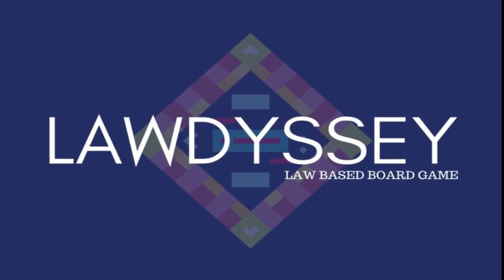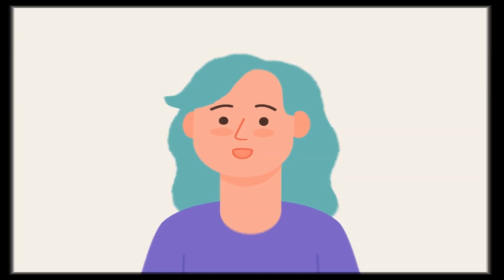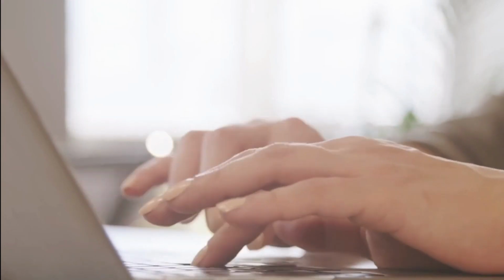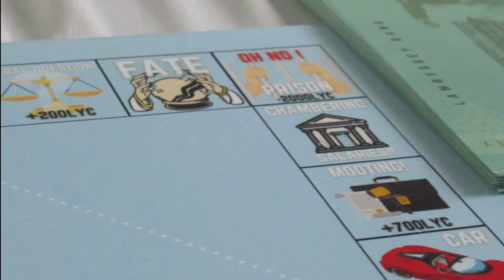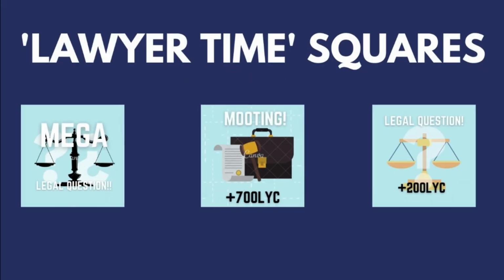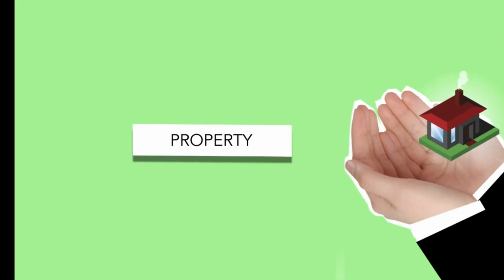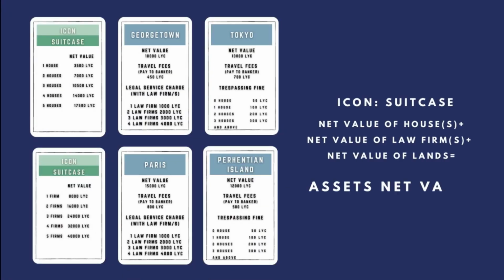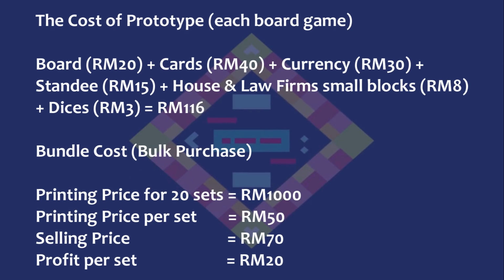LAWDYSSEY: LEGAL-BASED BOARD GAME | (IIDEX 2021)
Hmm, studying law subjects can be very challenging yet very fun. But, sometimes, there will be some moments or parts in which students feel quite dry and boring to learn about it. How to curb this boredom in learning law in law schools? Well, introducing Lawdyssey; our innovative and freshly inventive Legal Based Board Game product.

This newly designed Lawdyssey; legal board game is an interactive educational board game that will bring dull and dry law subjects to life. Experiential learning is an alternative method of learning as compared to the traditional method of learning. Apart from that, this newly invented Lawdyssey can be commercialized to all institutions that teaching law subjects as part of learning. With Lawdyssey, it will enhance students understanding of law subjects and their journey. Not only law students, but Lawdyssey can also be commercialized to the public at large to experience the journey as a lawyer because of its fun and interesting game. It will not only focus on law students but also on the public at large. In terms of novelty and originality, Lawdyssey is the first-ever board game that is designed to describe the journey of a legal practitioner in Malaysia.

Finally yet the most important of all, Lawdyssey has received Silver Award in ASiD Innovation and Creativity Day (AiCD) 2021. Undeniably, we are still waiting for more awards to come with the improved version of Lawdyssey.

Project Lawdyssey is successfully formed, designed and edited by:
Ainul Mardhiyyah binti Tajudin, Lecturer of UiTM Dengkil, Supervisor of Lawdyssey.
Nur Hafidah binti Abdul Kadir, Lecturer of UiTM Dengkil, Supervisor of Lawdyssey.
Auzan Syakyrie bin Abdul Lateh, Leader of Lawdyssey, Video Editor.
Nur Nazirah binti Hisham, Lead Design, Main Author.
Nur Adawiya binti Mohd Zain, Lead Author, Main Designer.

Opening and Reveal: 0:00
Lawdyssey's Novelty and Originality: 0:21
Lawdyssey's Applicability: 0:52
Lawdyssey's Demonstration (How To Play): 1:34
Lawdyssey's Commerciality and Marketability: 4:22
Copyright Status: 4:48